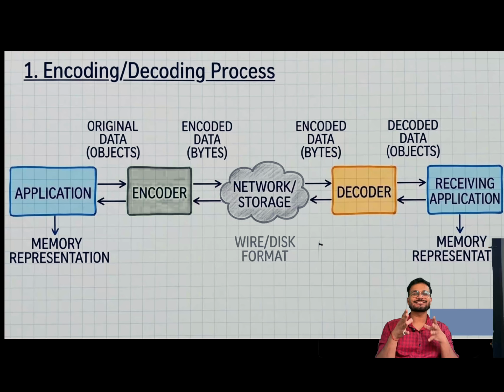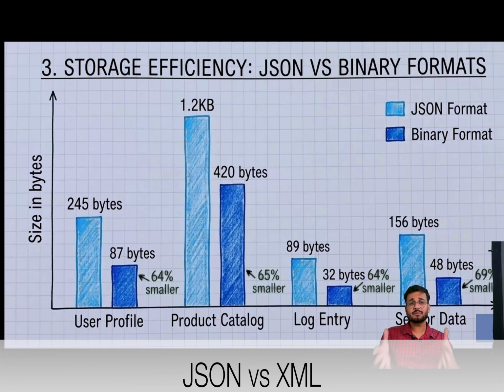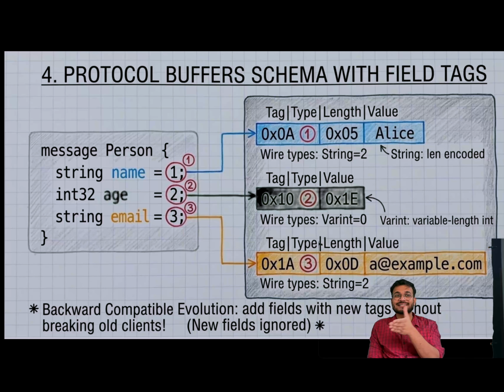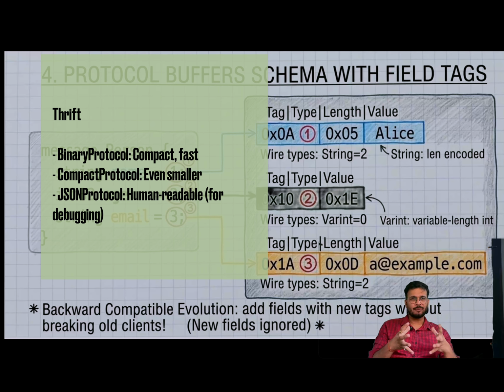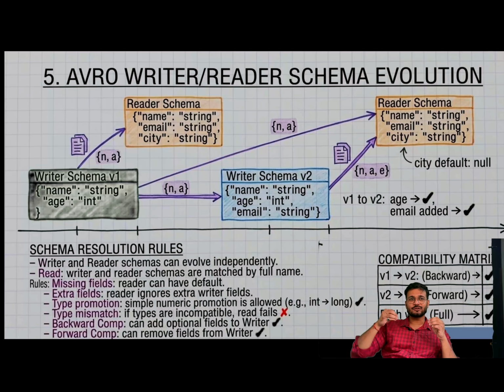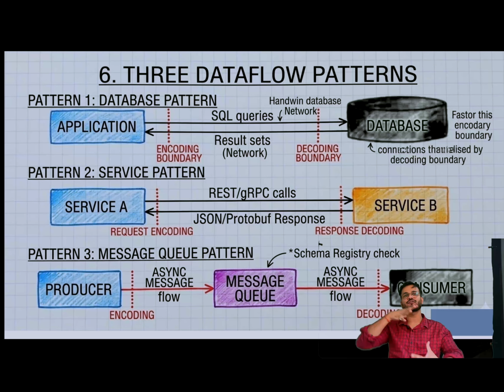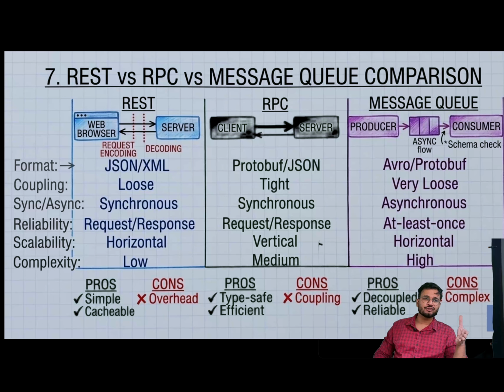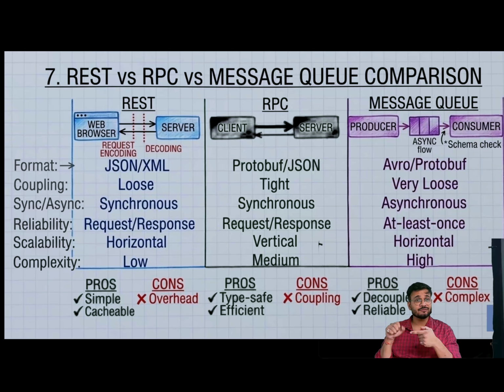Data Encoding Explained | The WhatsApp Bug That Broke Messaging for 2 Billion Users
WhatsApp once pushed an update that broke messaging for 2 billion users. The culprit wasn't a server crash or a security breach — it was data encoding. A backend engineer added one field to a user profile, deployed it, and suddenly two billion people couldn't send messages. This is exactly why data encoding and schema evolution is one of the most underrated topics in system design interviews.

In this video I break down the entire encoding stack: why language-specific serialization (Java Serializable, Python pickle) is dangerous for distributed systems, JSON vs binary formats and why Netflix cares about every byte, how Protocol Buffers and Thrift achieve backward and forward compatibility with field tags, why Apache Avro skips tags entirely using writer/reader schemas, the three real dataflow patterns that cause version mismatches in production, and when to use REST vs RPC vs message queues.

We cover:

Why language-specific serialization (Java, Python, Ruby) is a red flag in interviews
JSON vs XML vs binary formats (MessagePack, BSON, CBOR) — and the 65% size difference
How Protocol Buffers achieve schema evolution using field tags
Backward vs forward compatibility: adding and removing fields safely
Apache Avro's writer/reader schema trick — no field tags needed
The three dataflow patterns that break on rolling deployments (databases, services, message queues)
REST vs RPC vs message queues — when Google uses gRPC and when Amazon uses SQS

Chapters:
0:00 The WhatsApp bug that broke 2 billion users
1:07 What is data encoding?
2:46 Why language-specific serialization is dangerous
3:51 Twitter's Java to Thrift migration
4:14 JSON vs XML vs binary formats
6:39 Protocol Buffers and Thrift
6:59 How Protobuf achieves schema evolution
9:56 Thrift's three encoding formats
10:44 Apache Avro: the dark horse
11:25 Writer and reader schemas explained
13:26 When to use Avro vs Protobuf
14:08 Three dataflow patterns that break in production
16:39 Message queue dataflow and temporal coupling
17:56 REST vs RPC vs message queues
20:46 When to use each communication pattern
21:33 Recap